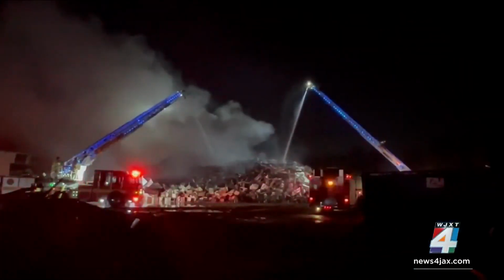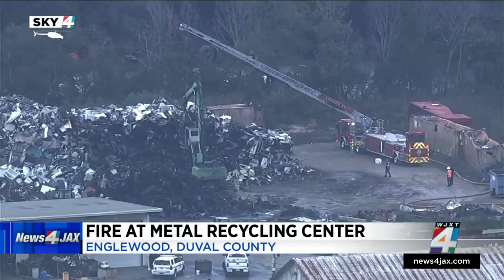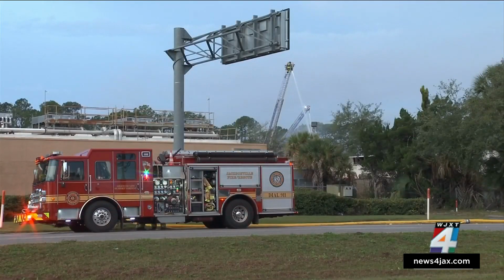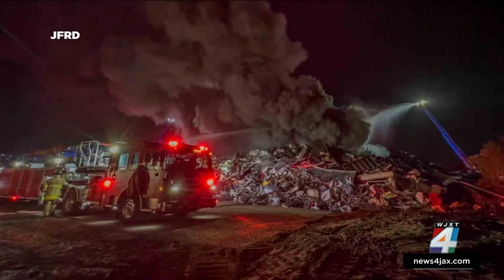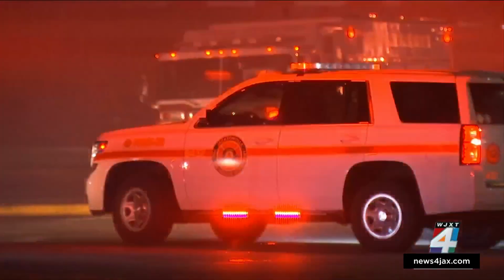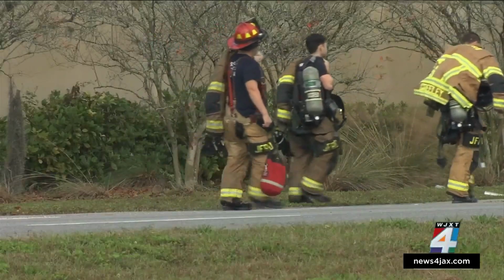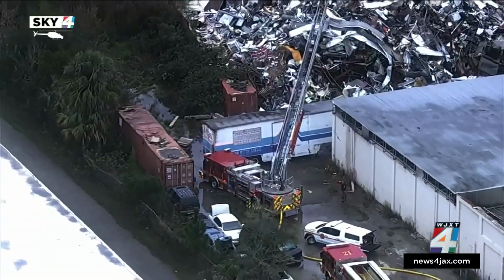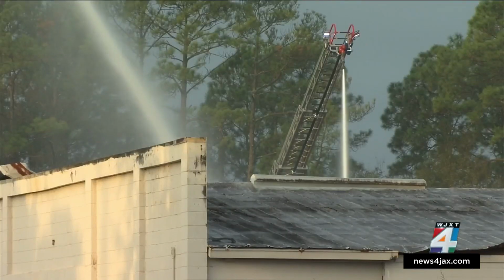Firefighters use 500K+ gallons of water to extinguish flames at Jacksonville recycling center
JFRD crews were busy Sunday morning putting out a fire at the Jacksonville Metal Recycling Center on Philips Highway. The fire started at 4AM and wasn't put out until 11AM.